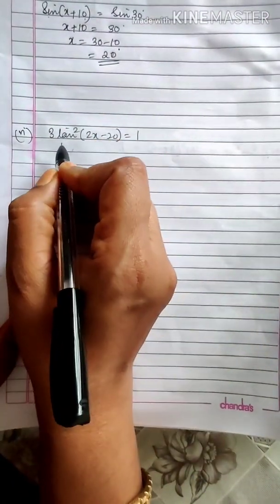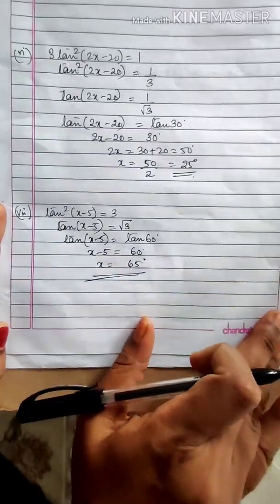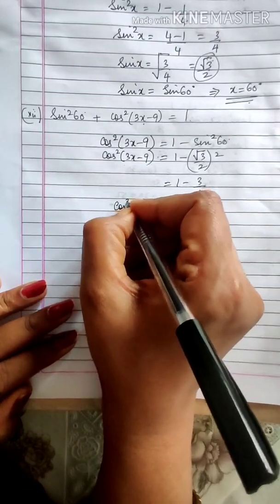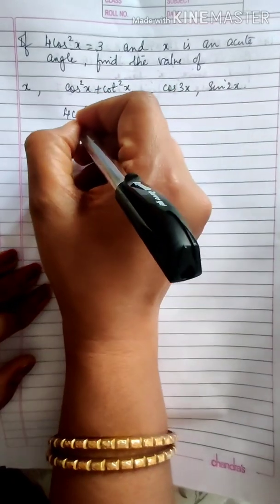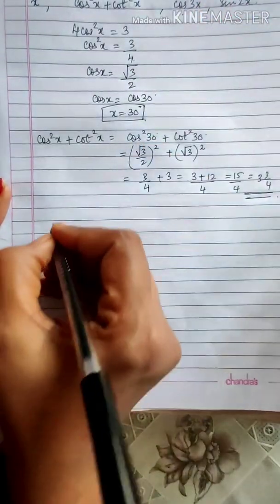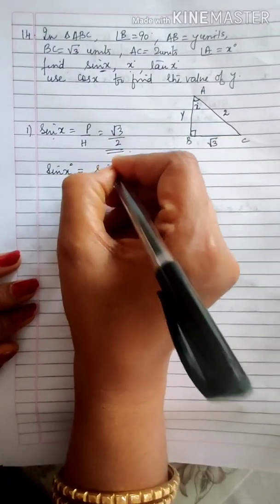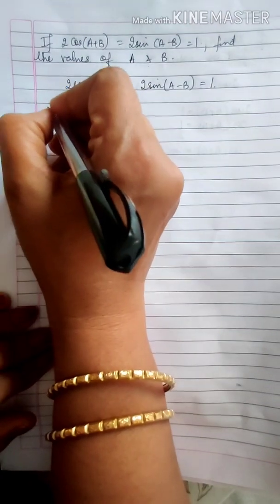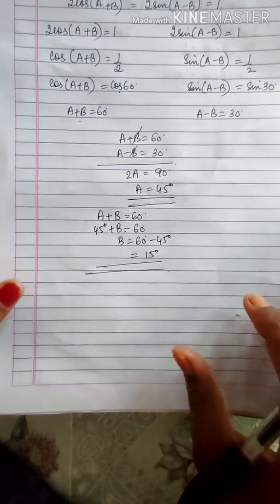MATHEMATICS-IX-TRIGONOMETRICAL RATIO OF STANDARD ANGLES-4(17-AUG-2020)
MATHEMATICS-IX
CHAPTER-23 : TRIGONOMETRICAL RATIOS OF STANDARD ANGLES :PART-4
EXERCISE       : 23C
DESCRIPTION : This video covers the third exercise of CHAPTER 23 FROM CONCISE MATHEMATICS